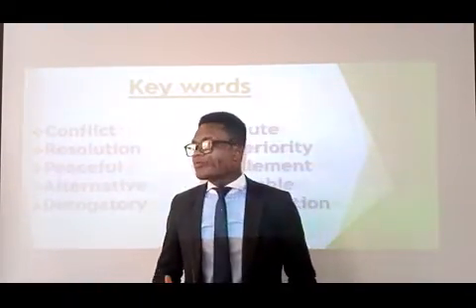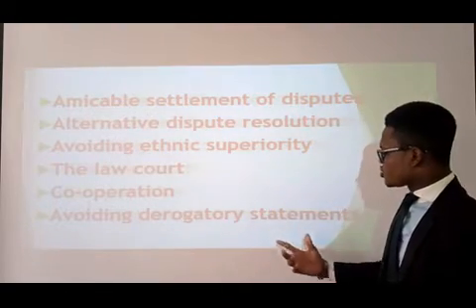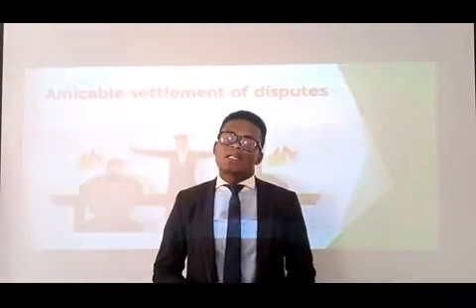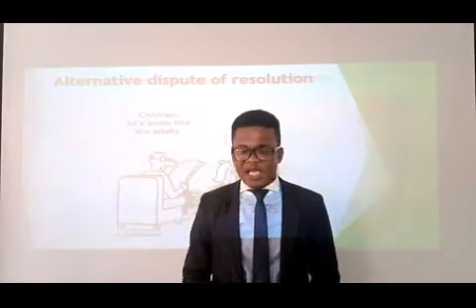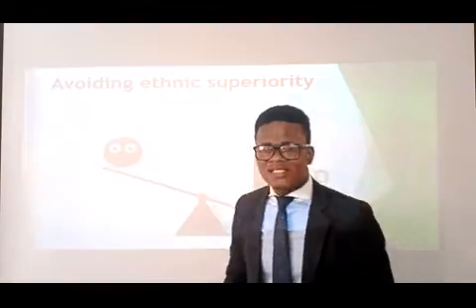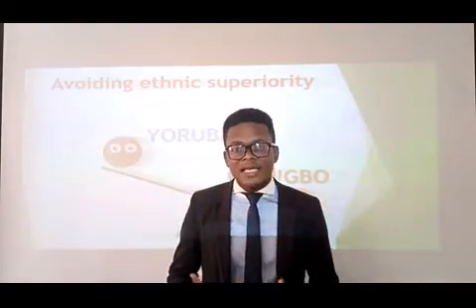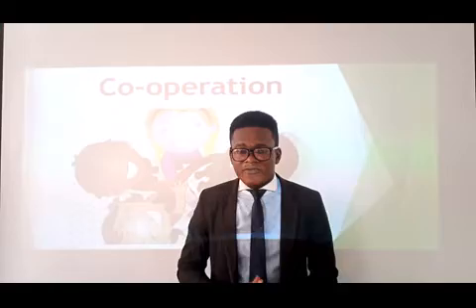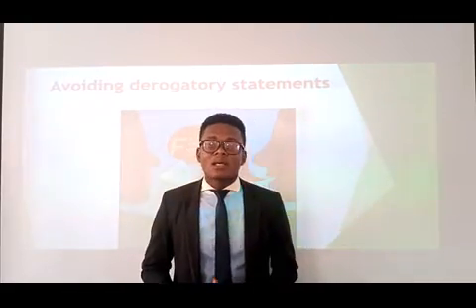Our World And Our People Lesson. Peaceful Solutions To Conflicts.